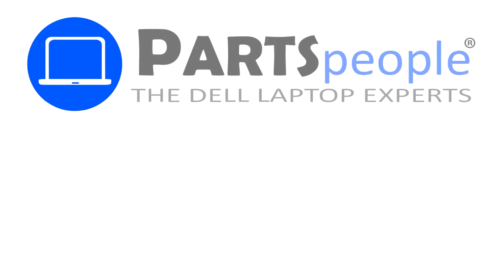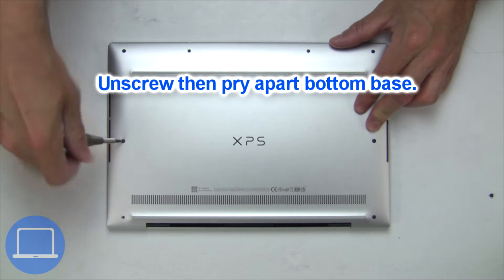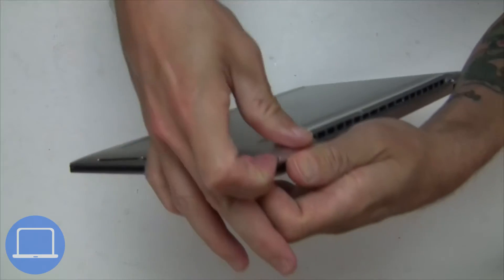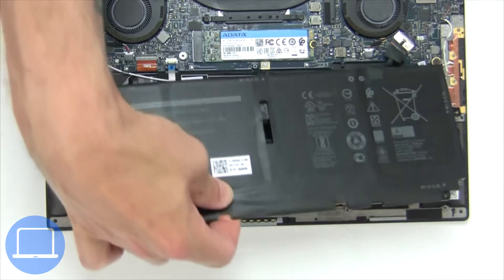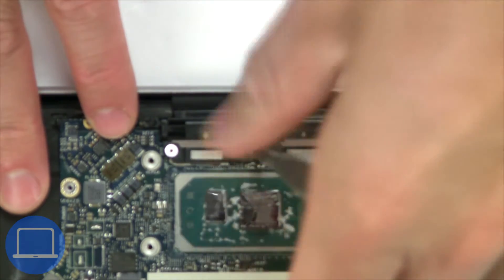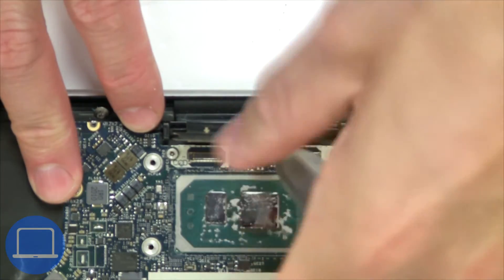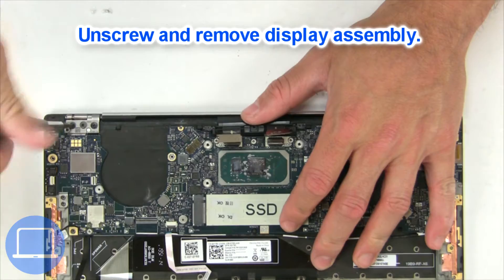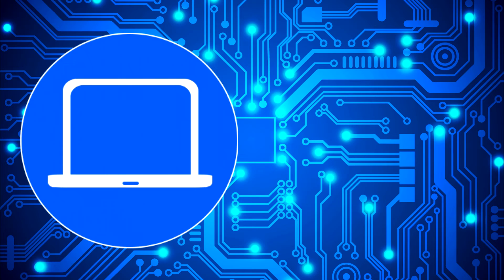Dell XPS 13-9300 (P117G001) Display Assembly How-To Video Tutorial